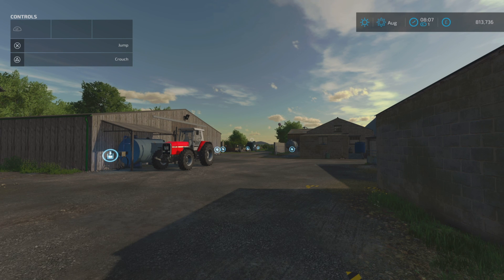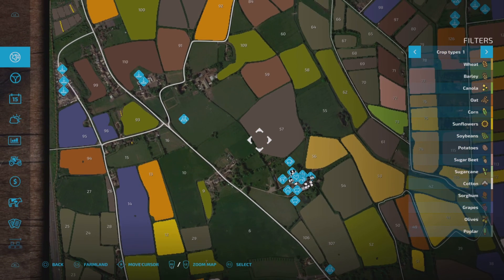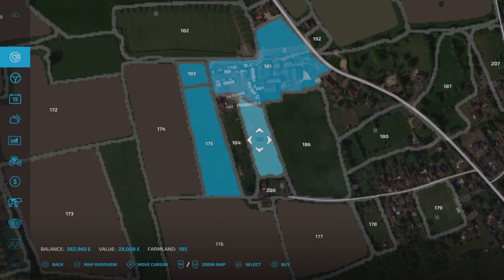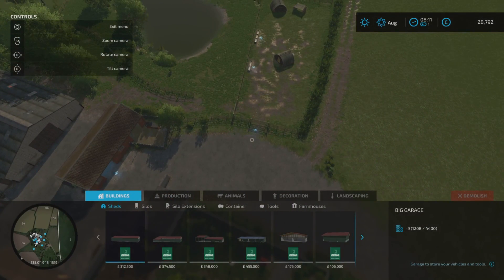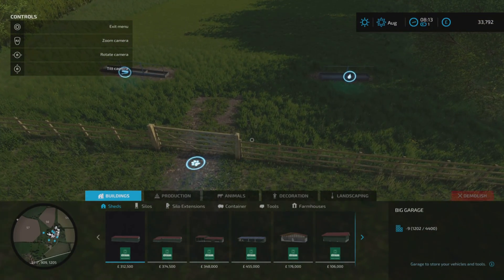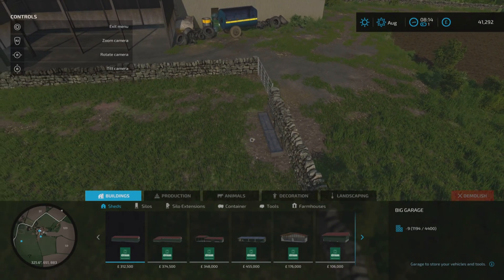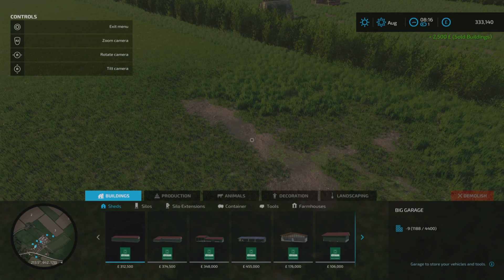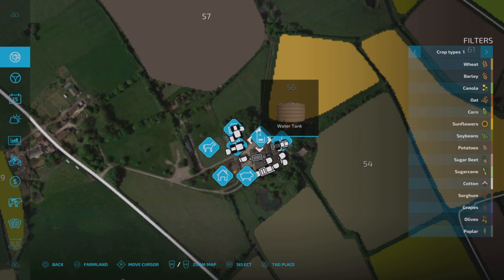HOW TO PLACE MORE ANIMAL PENS ON COURT FARM (ON CONSOLE) | Farming Simulator 22 | PS5 | FS22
This is a short video showing you how to place more animal pens on Court Farm on console in Farming Simulator 22. FS22

Map by: Oxygendavid.